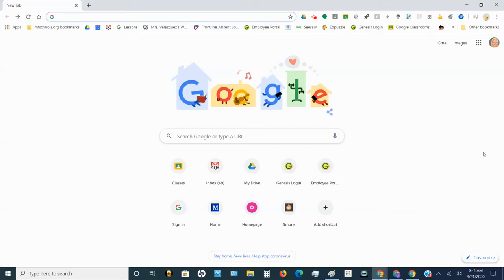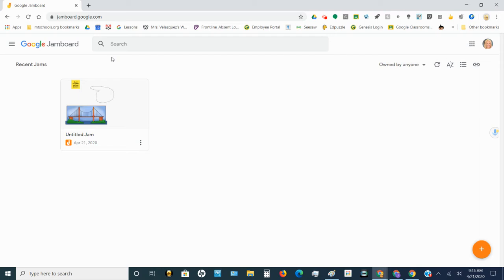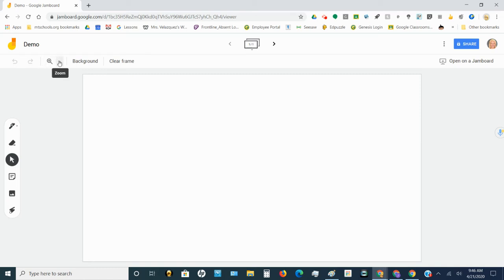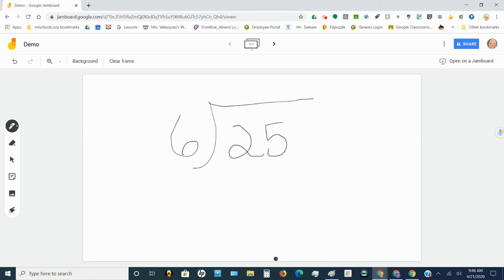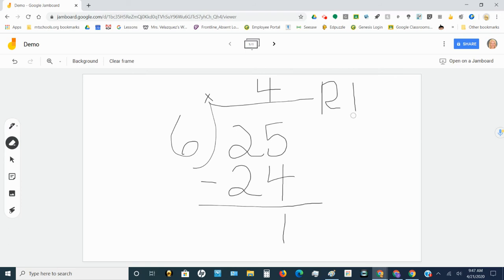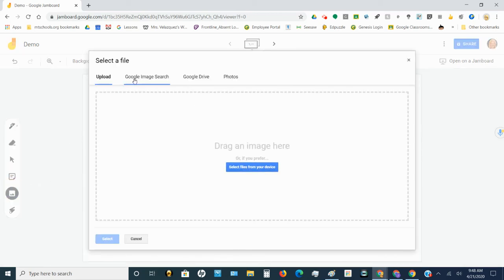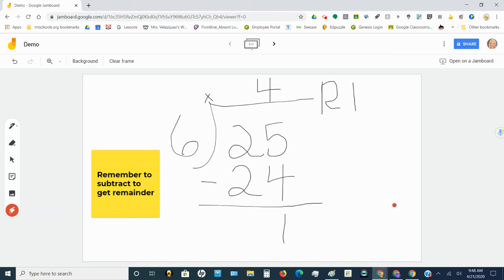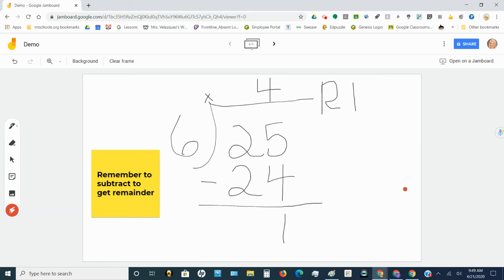Google Jamboard App Introduction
Trying to show your students some skills that are hard to do when you're not in front of them? Well Google Jamboard app is a great interactive whiteboard that can help you with that. Check out the video to see how you can use it when you are creating lessons for your students.